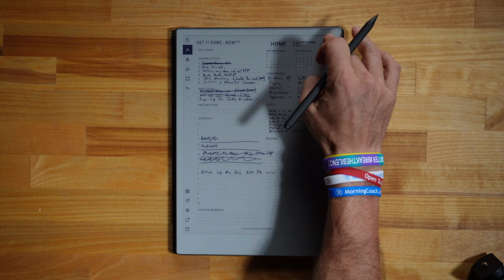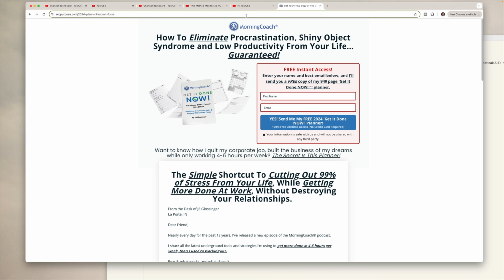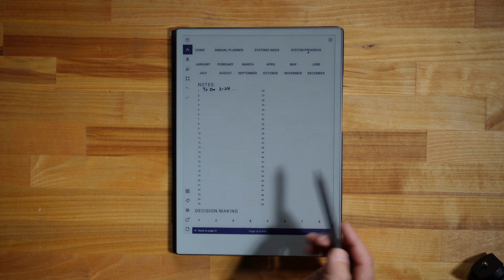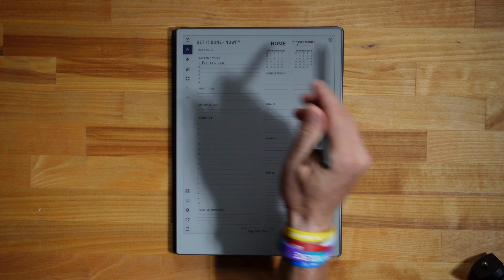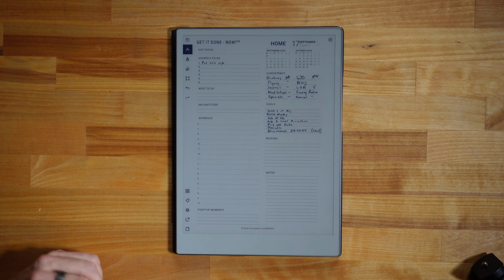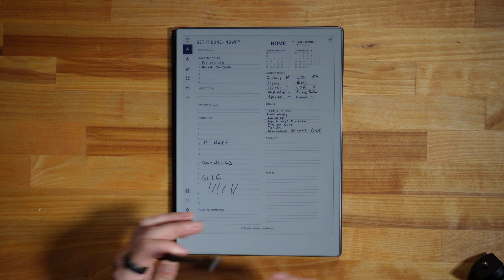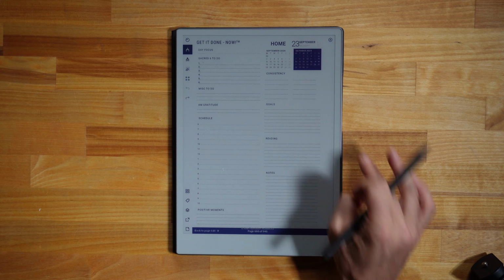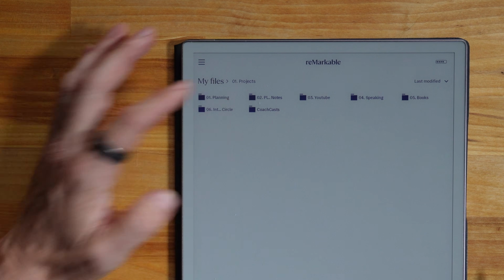Setting Up My reMarkable Paper Pro For Daily Productivity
Welcome back to the Morning Coach channel with your host, JB Glossinger. In today's podcast episode, we'll dive into the exciting world of digital productivity by setting up the reMarkable Paper Pro as an ultimate daily planner. JB walks us through a step-by-step guide on organizing your files using the PARA method and showcases his custom setup with folders for projects, areas, resources, and archives.

We'll also explore JB's comprehensive planning system—including the Sacred 6 method—and how to download and utilize his free 2024 planner. JB will share tips on habit tracking, daily scheduling, and using the digital planner effectively to stay organized and boost productivity. So, grab your reMarkable device, and let's start transforming how you plan your day!

JB Glossinger, MBA, Ph.D., is widely beloved as the MorningCoach®, with a daily podcast that has been downloaded over 40 million times. A sought-after motivational keynote speaker and author of 4 books, JB is also a Mastermind group leader and one of the most sought-after coaches in the world.